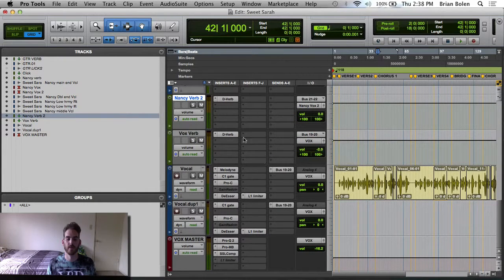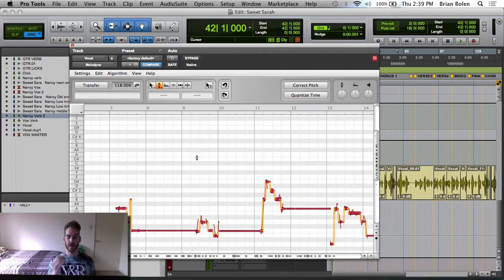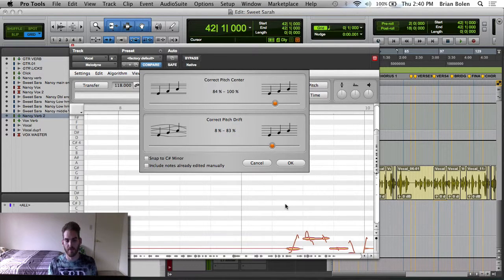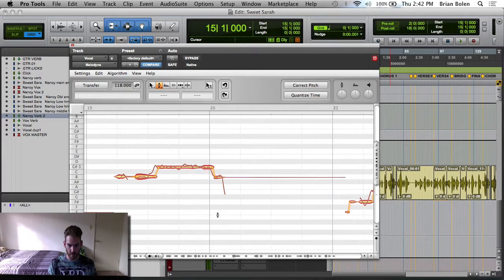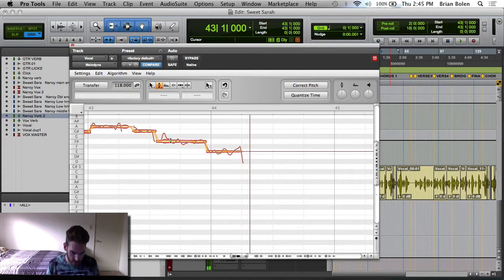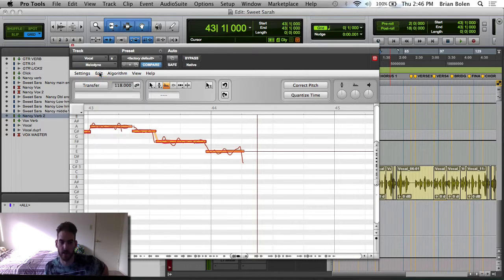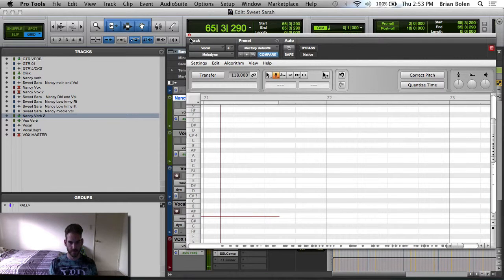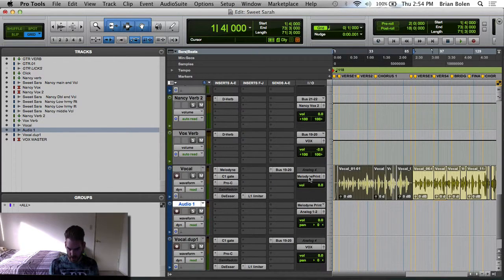Pitch Correction with Melodyne Editor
On this episode of Bolen Sound Productions
Brian shows how to correct pitch on vocals using Melodyne Editor in Pro Tools 10